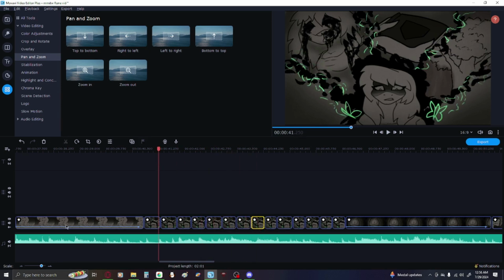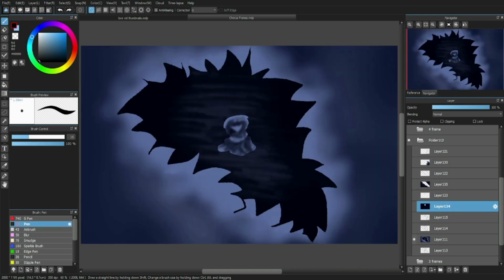How I made my Animatic [Hint: Loose Sanity]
A lot of the 'advise' I share in this video is all "no duh" stuff, but no one ever talks about how long and tedious the editing process is so I did!

Song: Hopeless - Myuu